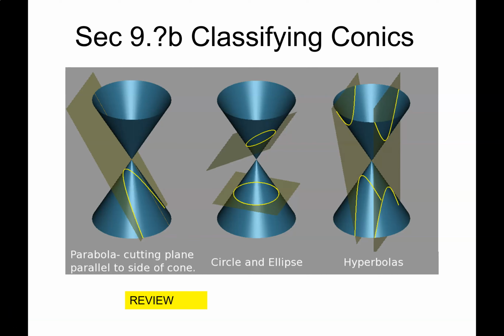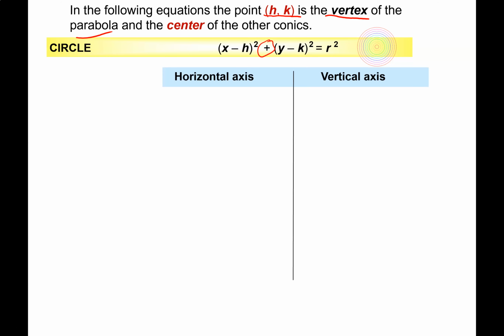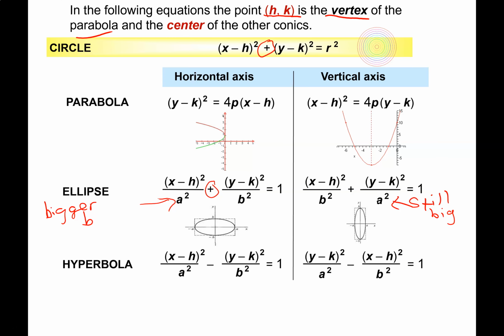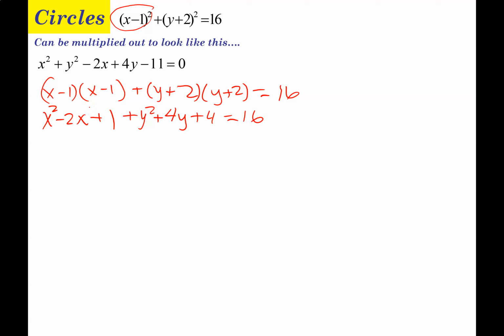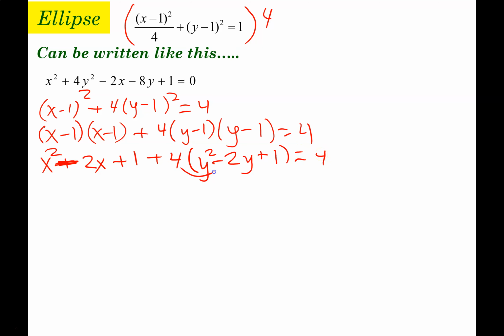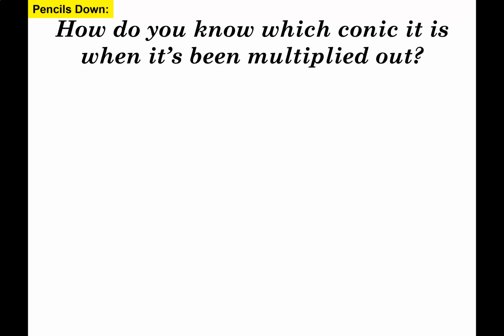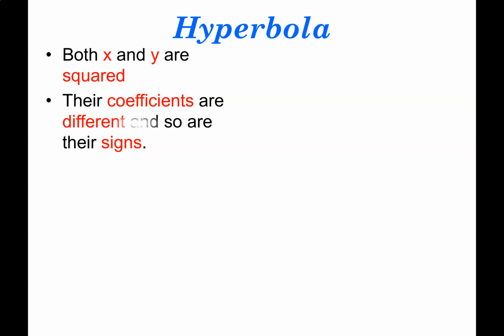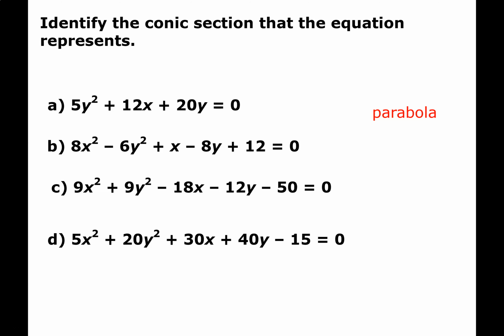ch 9 rev conics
Review on conics: ellipse, hyperbola, parabola, and circle